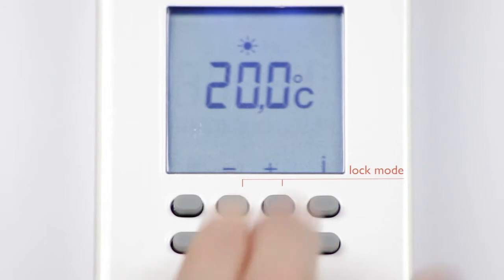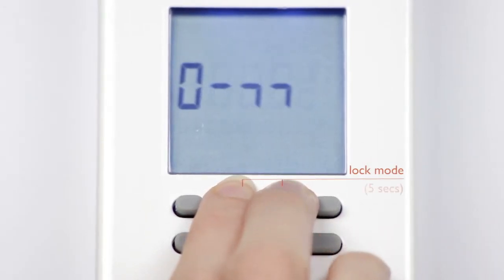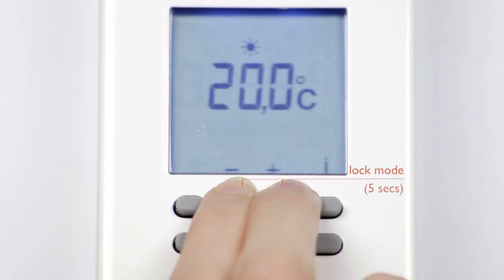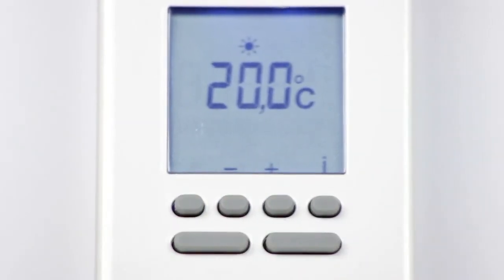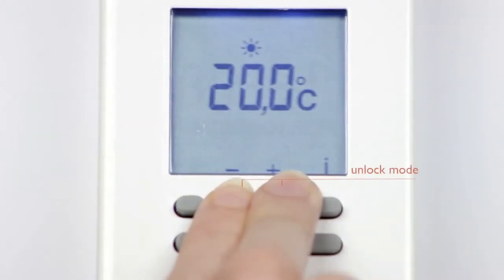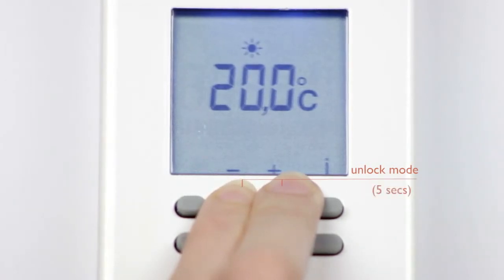Technik Heat UK BT Controller Child Lock Mode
A short video explaining how to use our Technik Heat German electric radiators with the Built-in Thermostat. This video explains how to lock the controls, for example as a child lock facility.